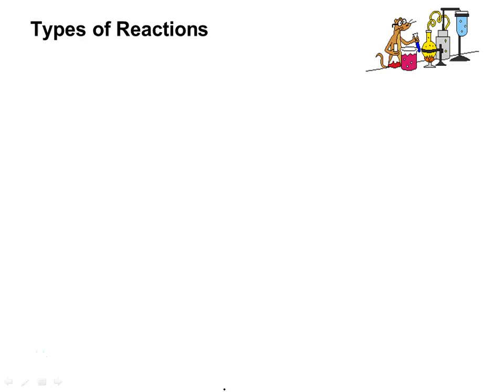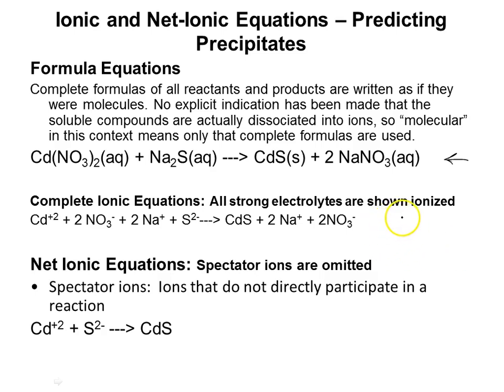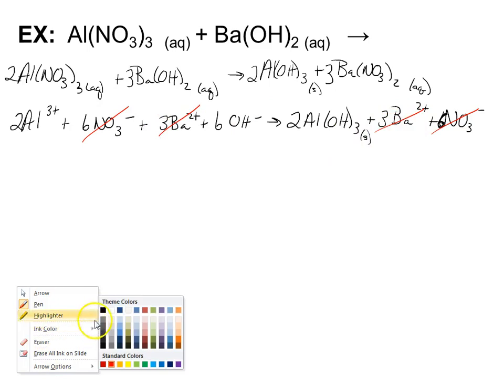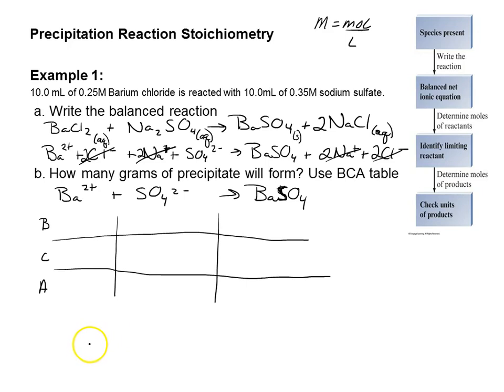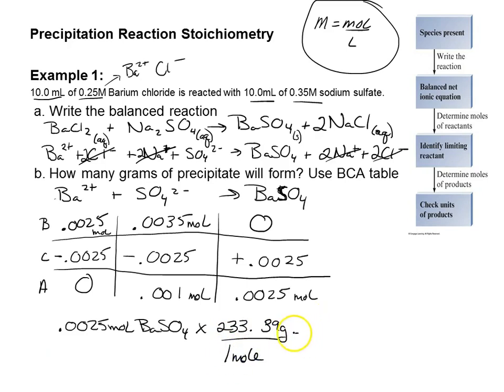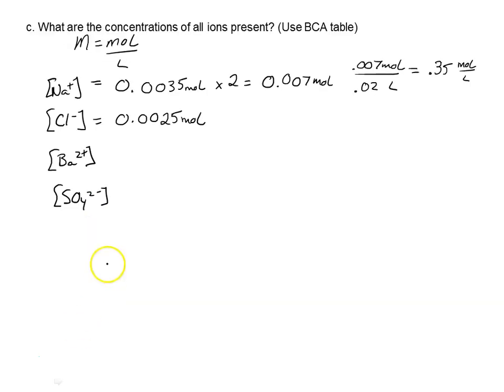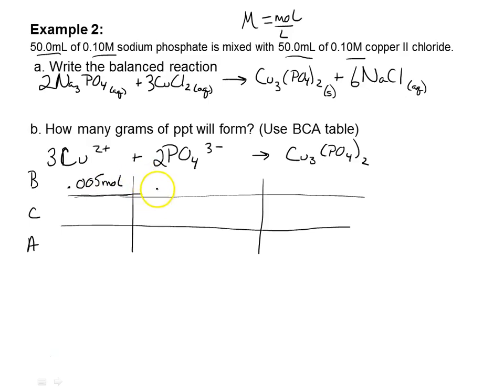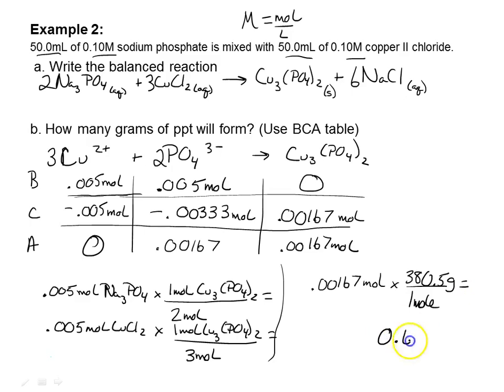AP Chem Video 4.2 Aqueous Solutions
Solubility Rules and Net-Ionic Equations
Precipitation Reaction Stoichiometry